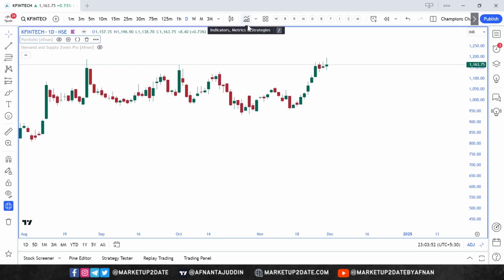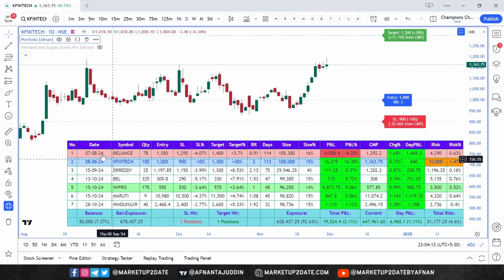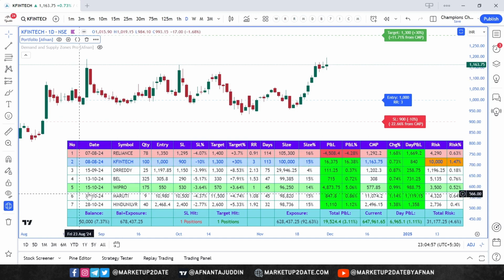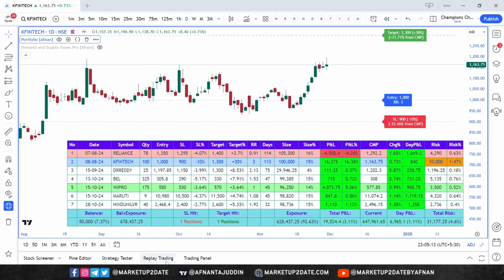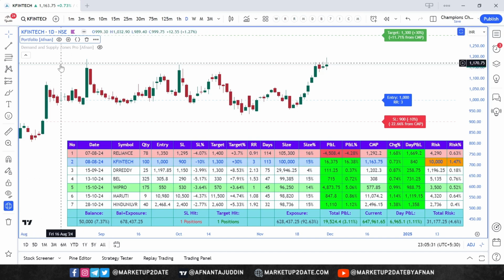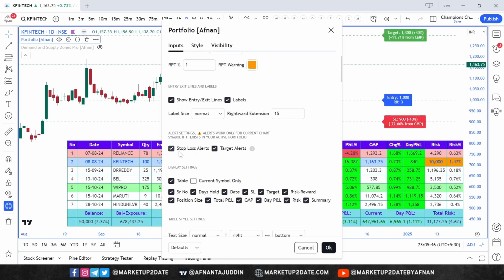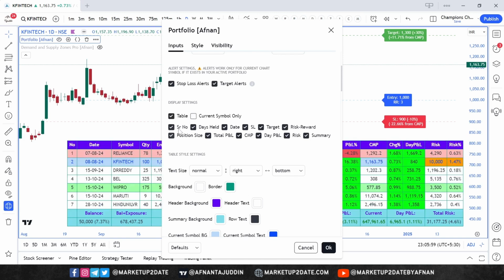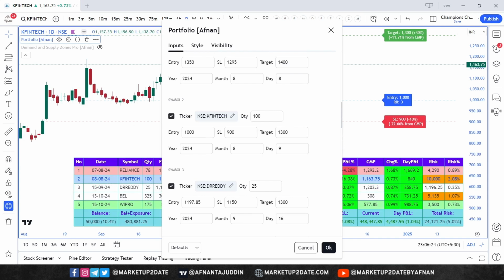Free TradingView Portfolio Tracker | Portfolio by Afnan - Advanced Trading Indicator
Hi, I’m Afnan Tajuddin from MarketUp2Date.com, your trusted platform for advanced trading tools and indicators. I’m excited to introduce my latest TradingView indicator— Portfolio [Afnan] —a completely FREE tool to help you track your trading portfolio directly on TradingView.

With this powerful indicator, you can:
✅ Monitor entry, stop-loss (SL), and target levels on your chart.
✅ View a detailed portfolio table showing:

Purchase date, quantity, entry price, SL, target price
Risk-to-reward ratio, holding days, position size, total and daily profit/loss
SL and target percentages based on current market price (CMP)
✅ Customize the table and hide unnecessary columns.
✅ Get automatic highlights for SL and target hits.
✅ View your portfolio summary, including balance, exposure, and overall risk percentage.
How to Use Portfolio by Afnan
1️⃣ Go to the Indicators tab on TradingView.
2️⃣ Search for Portfolio [Afnan] and add it to your favorites.
3️⃣ Activate the indicator and set it up by entering your stock details (name, quantity, entry price, SL, target price, and purchase date).

🔧 Customizable Settings

Adjust RPT%, hide/show table columns, entry/exit lines, and more.
Supports up to 14 symbols in your portfolio table.
This indicator is perfect for traders aiming to simplify portfolio management, optimize trading strategies, and improve performance tracking—all without logging into your broker platform!

TradingView Portfolio Tracker
Free Trading Indicator
Portfolio by Afnan
TradingView Indicators
Risk-to-Reward Ratio
Advanced Trading Tools
SL and Target Tracking
Portfolio Management Tool
Daily Profit and Loss Tracker
Trading Strategies
MarketUp2Date
Stock Trading Indicator
Best TradingView Indicators
Afnan Tajuddin
market up to date